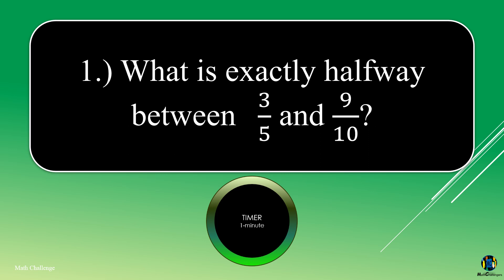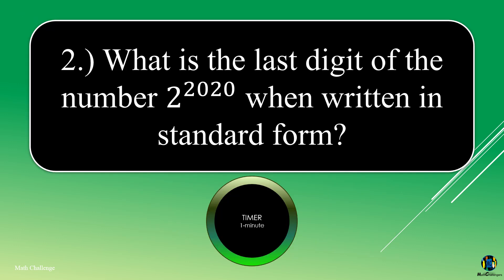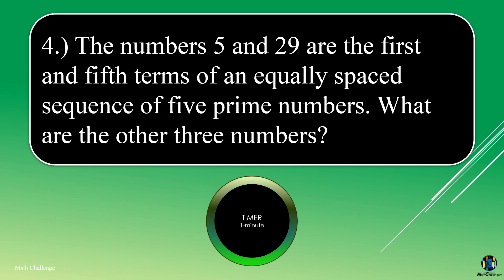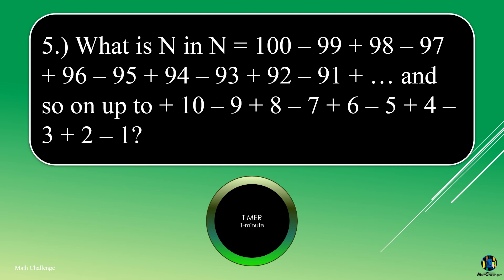COMPLETE SOLUTION OF GRADE 5 /2019 DIVISION ORALS / DIFFICULT ROUND/MMC MTAP MATH CHALLENGE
HERE'S THE COMPLETE SOLUTION OF THE 2019 MMC MTAP MATH CHALLENGE DIVISION ORALS- DIFFICULT ROUND FOR GRADE 5.

Very handy Math tricks that your child/student will be using during the actual exam or competitions: